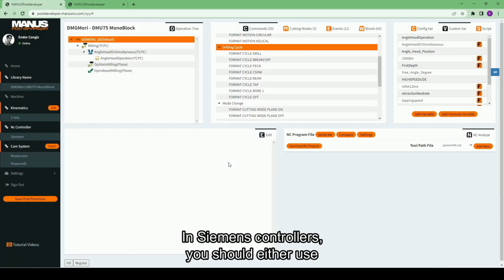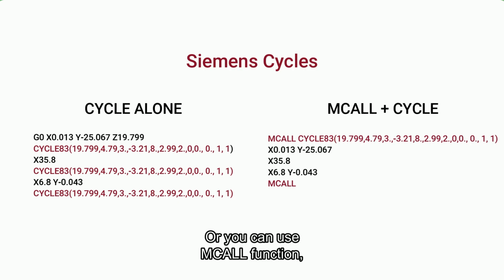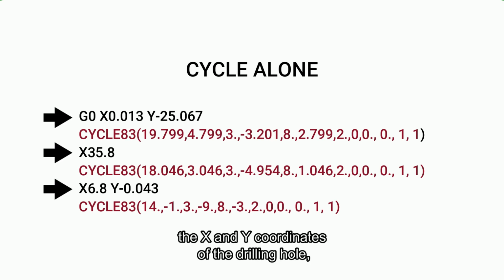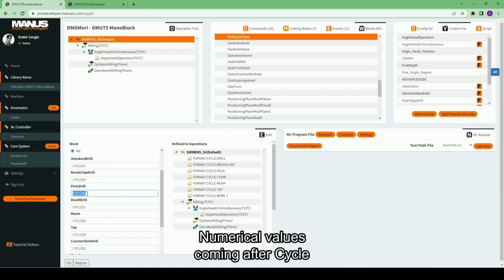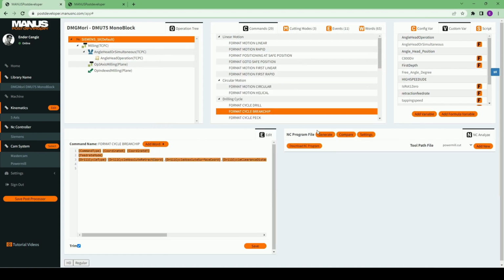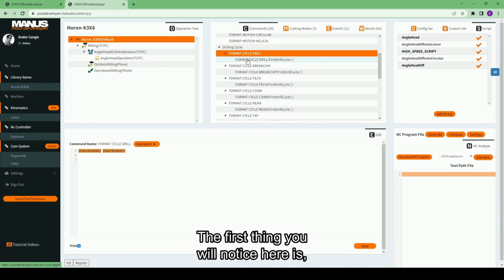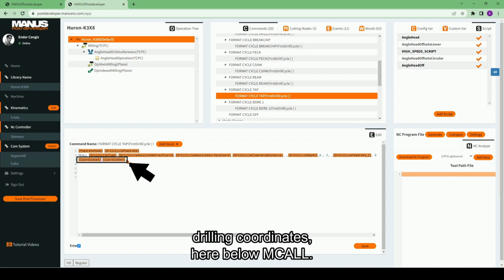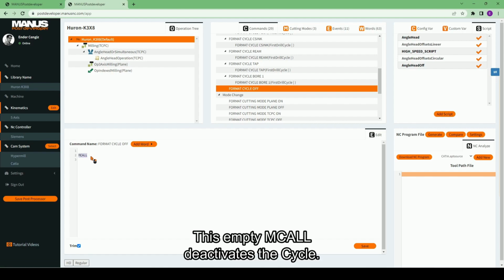24/07:How to adjust drilling cycle parameters in SIEMENS controller(not using ISO programing format)